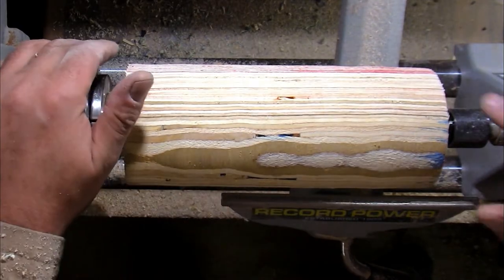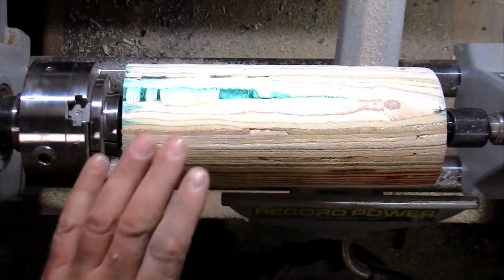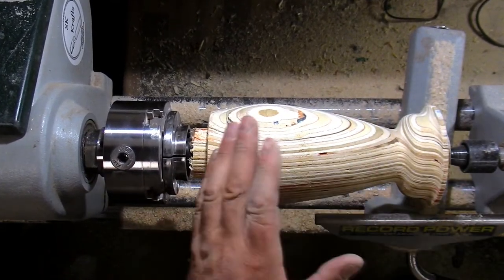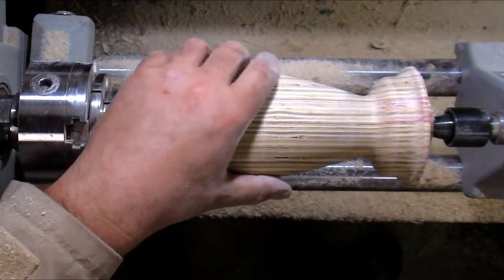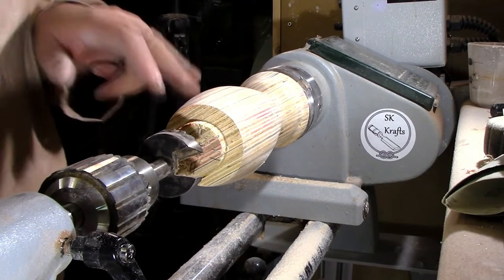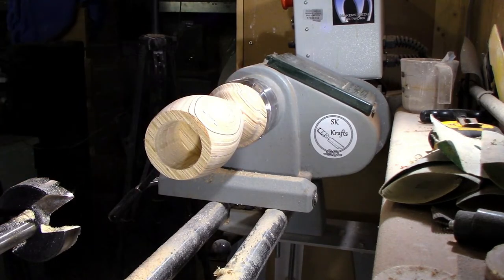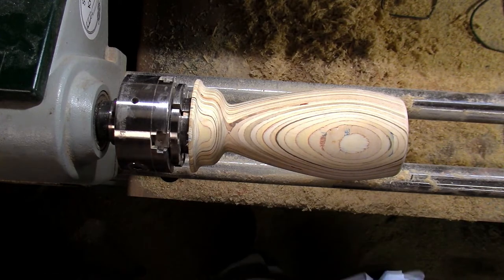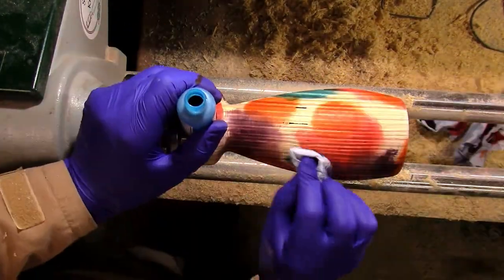Plycolourness Vase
Plywood project this week. thought i would make a nice little vase. i had soaked some ply in wood dyes for a couple of weeks hoping the colours would soak into the grain and give a cool affect when turned. well that didn't happen so it was to plan B. at least i got to play with come more colouring.

I have now been turning for just over a year and have learn so much in the short time. But i now want to expand into other Crafts so get ready for some new ideas in 2019.

I want to bring you folks along for the learning journey as i am sure their will be some fails along the way but thats what learning is all about.

Carbide Chisels Used

Music Used

 This Channel is only for entertainment purposes only. i am not a professional wood turner and dont claim to be, The projects you see on my channel are only done for the entertainment of others. I used many different types of materials and tools so please Always read and understand manufactures guides and instructions or seek professional guidance in the correct way to use the tools and materials you are using.

please always keep safe...